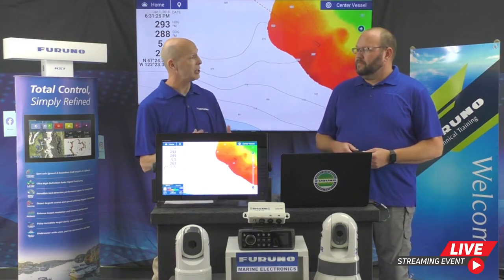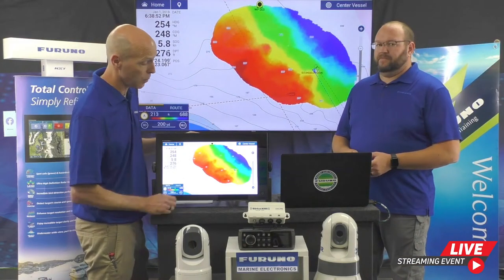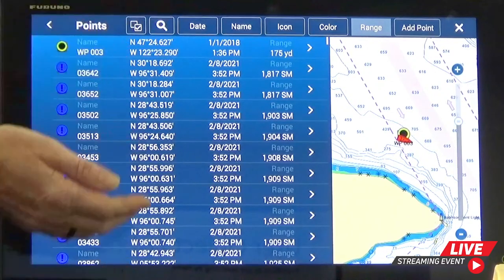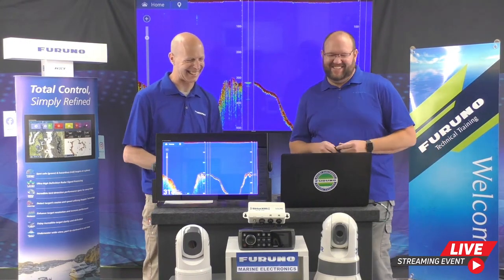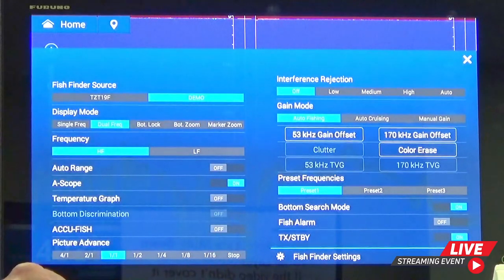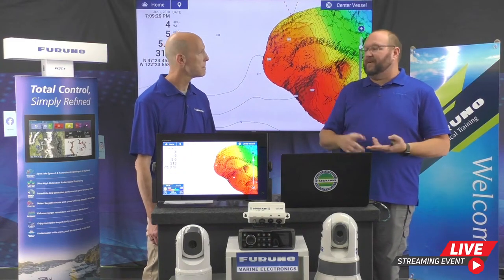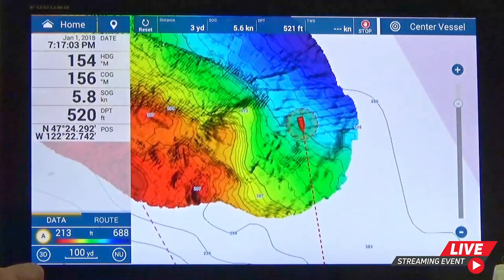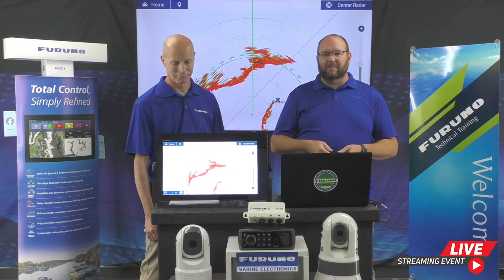TZtouch3 v2.01 is Here!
NavNet TZtouch3's free software version 2.01 is here, and there are so many new features in this release, we want to walk you through them! Join us as our experts discuss the many game-changing additions and enhancements in Version 2.01, including PBG (Personal Bathymetric Generator), Fish-It /Drift-It, Fish Mapping from SiriusXM, IP Video, refined data management, custom wallpaper, and many other new features for NavNet TZtouch3.

As always, we’ll include plenty of time for questions and answers, so you can ask our experts any questions you may have or request a more in-depth analysis of the topics we discuss along the way.